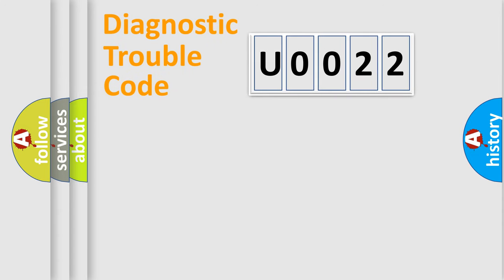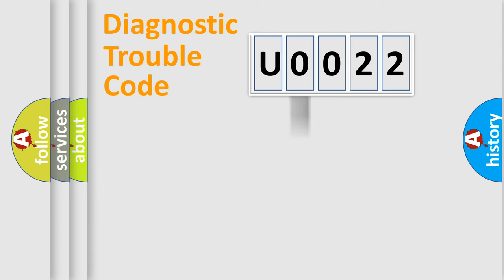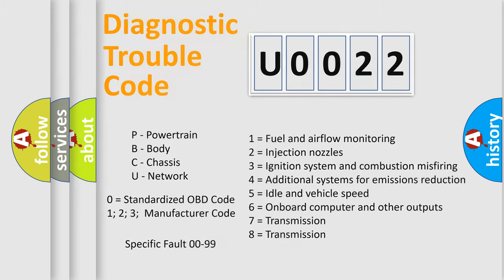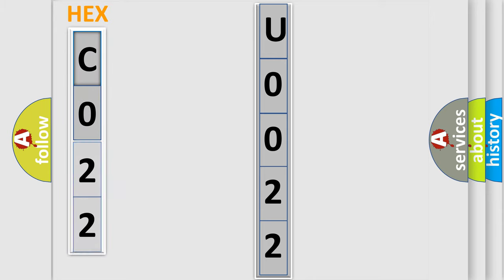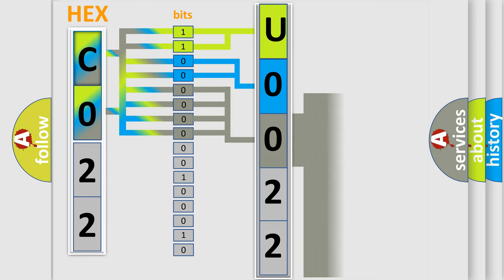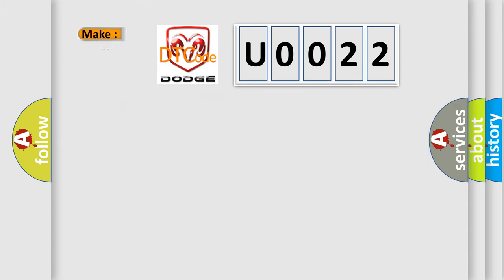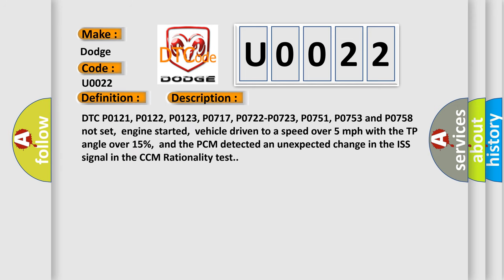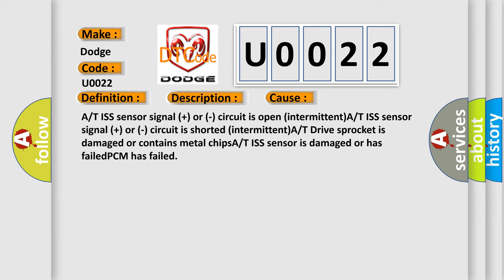DTC Dodge U0022 Short Explanation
Contents:
0:21 Basic DTC analysis according to OBD2 protocol standard.
1:48 Insight into programming
2:58 A diagnostically understandable description of the Diagnostic Trouble Code
3:05 Basic error definition

Make:
Dodge
Code:
U0022
Definition:
A or T Input Shaft Speed Sensor Range or Performance
Description:
DTC P0121, P0122, P0123, P0717, P0722-P0723, P0751, P0753 and P0758 not set,engine started,vehicle driven to a speed over 5 mph with the TP angle over 15%,and the PCM detected an unexpected change in the ISS signal in the CCM Rationality test.
Cause:
A or T ISS sensor signal (+) or (-) circuit is open (intermittent)A or T ISS sensor signal (+) or (-) circuit is shorted (intermittent)A or T Drive sprocket is damaged or contains metal chipsA or T ISS sensor is damaged or has failedPCM has failed